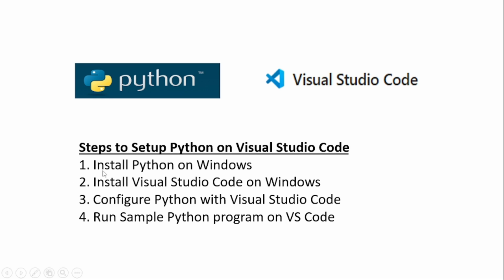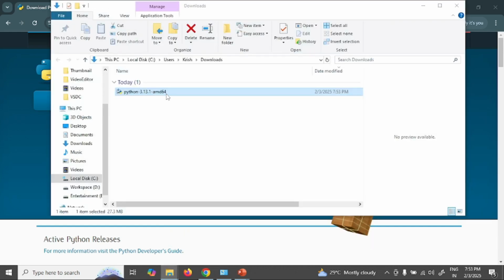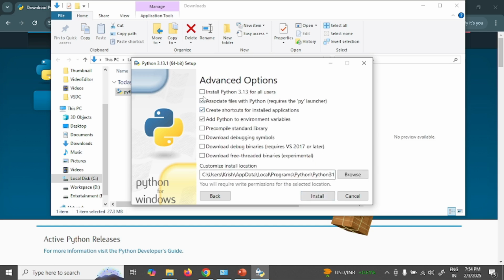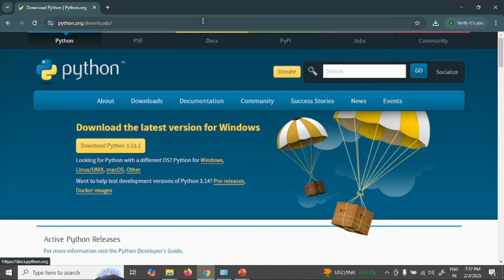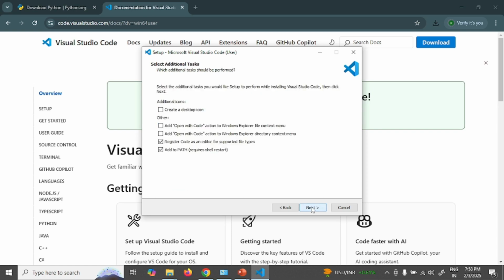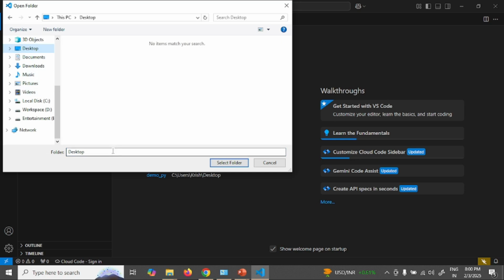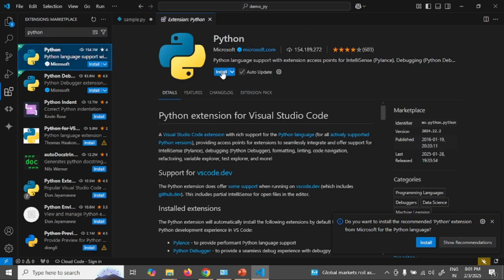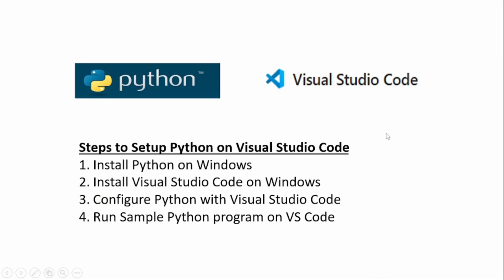How to install & setup python with visualstudiocode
How to Install and configure Python with Visual Studio Code

1. Install Python on Windows
2. Install Visual Studio Code on Windows
3. Configure Python with Visual Studio Code
4. Run Sample Python program on VS Code